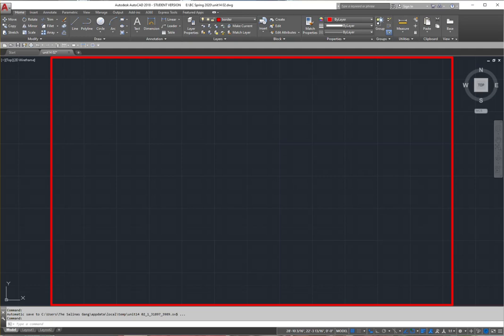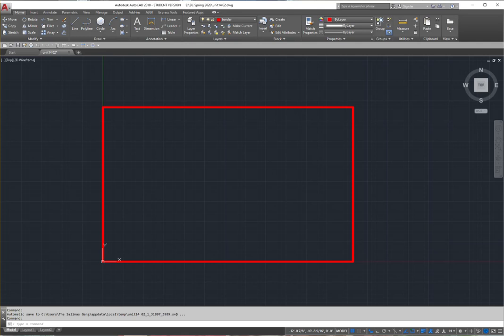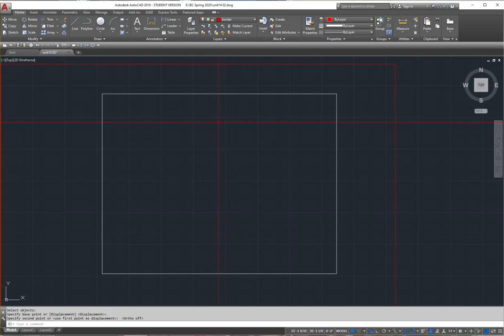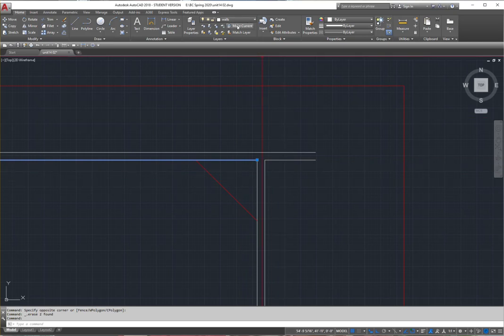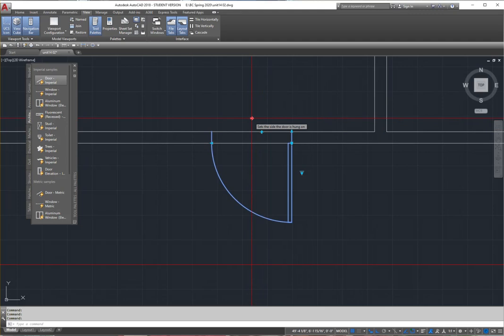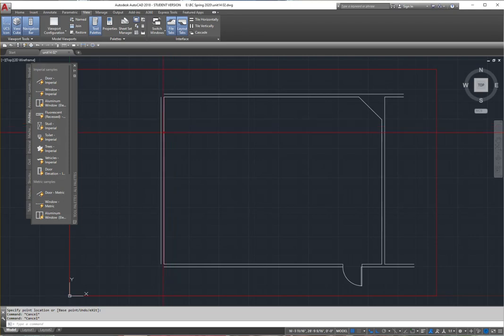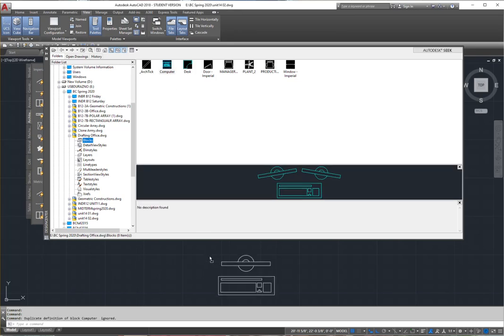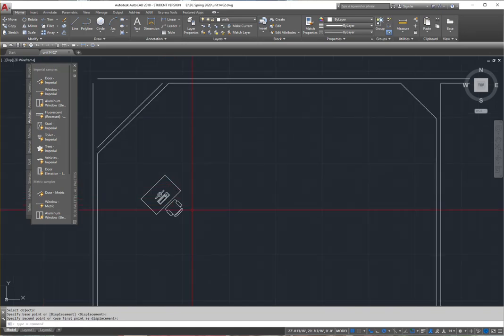unit 14 video 02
INDR B12 UNIT 14 02 TOOL PALETTS & DESIGN CENTER
BAKERSFIELD COLLEGE
ERASMO SALINAS